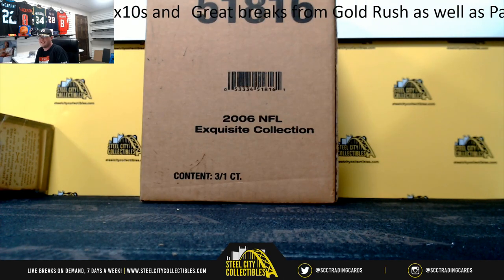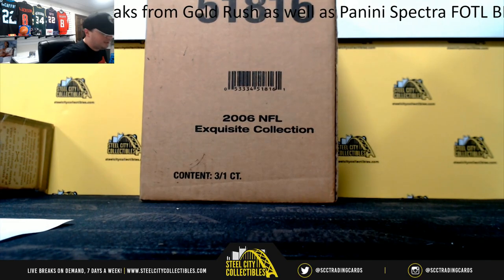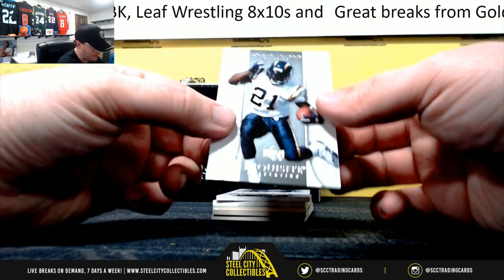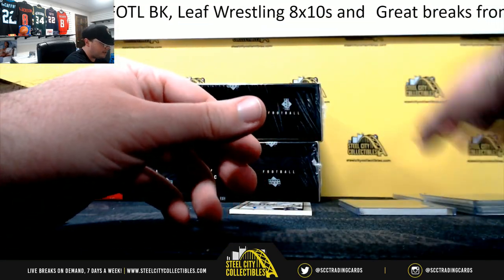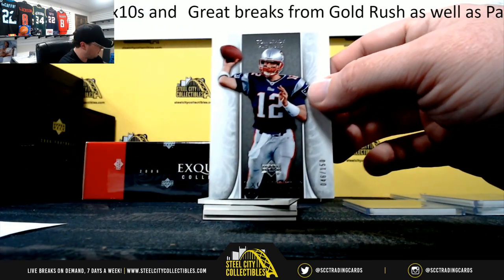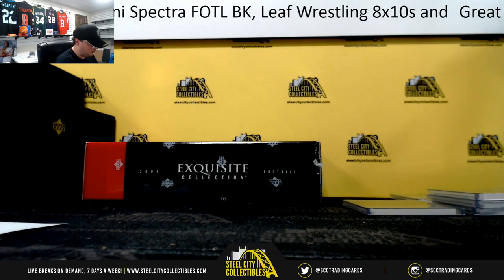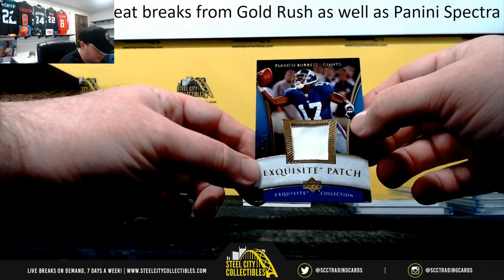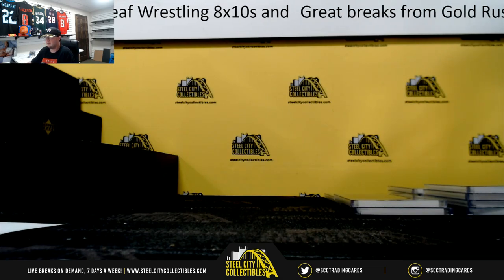2006 Upper Deck Exquisite Football Hobby 3-Box Case Random Serial # Group Break #1